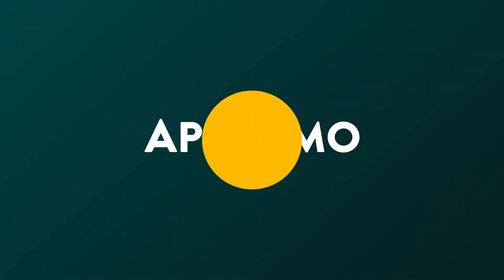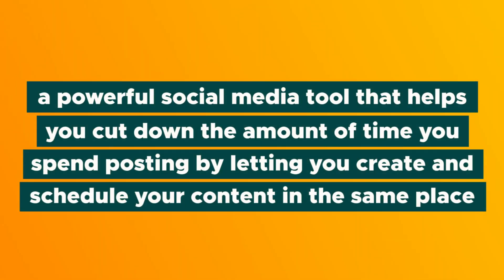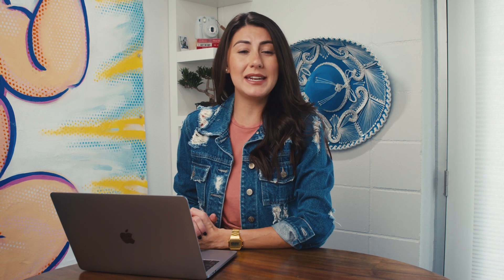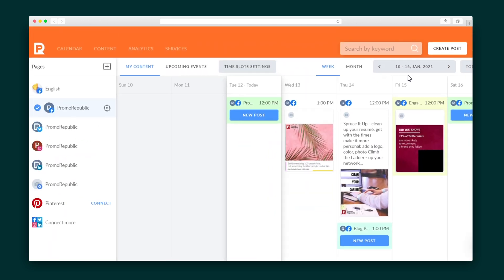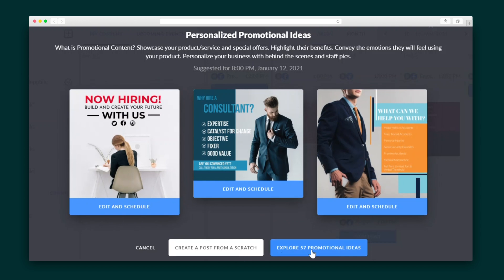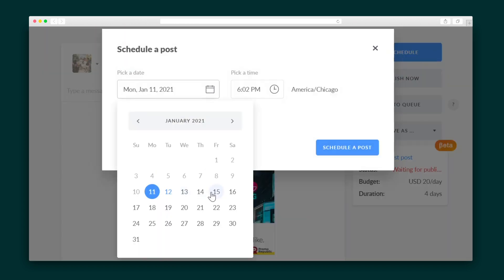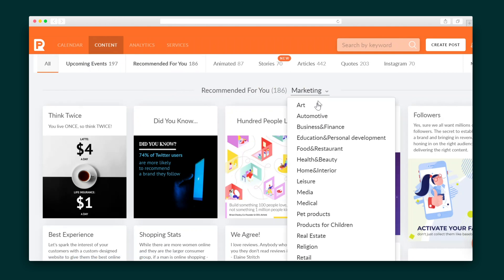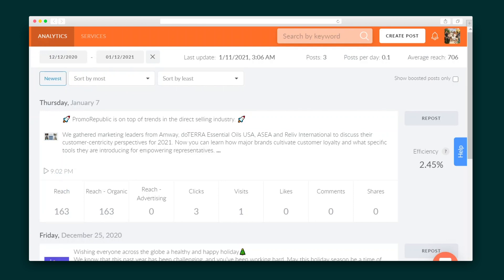PromoRepublic How-To on AppSumo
PromoRepublic is a powerful social media tool with custom templates and images so smaller operations can create a big marketing impact.

Managing social media can be as complex as playing chess with Rubik’s Cubes for pieces (brain...hurts...).

On top of spending hours trying to create content people will want to share, you have to then schedule your posts on a slew of different channels.

And this means either using multiple tools, or worse, doing everything the old fashioned way, manually. (What is this? 2015?)

What you need is a tool that streamlines posting across your social media channels, from quick content creation to super-easy scheduling.

Meet PromoRepublic.